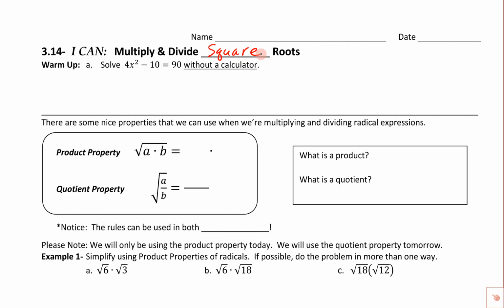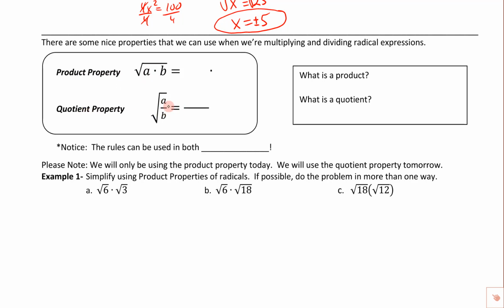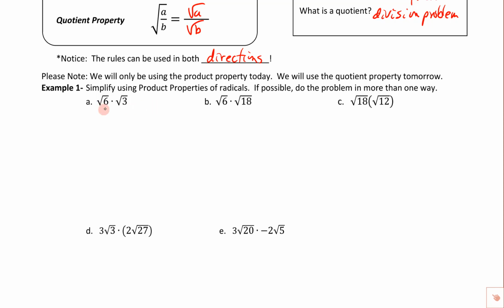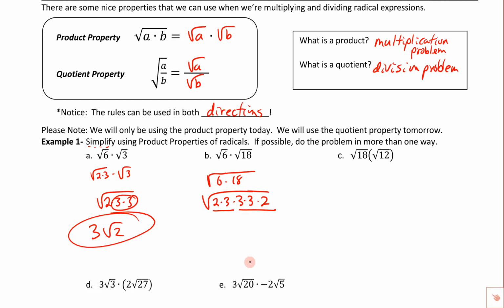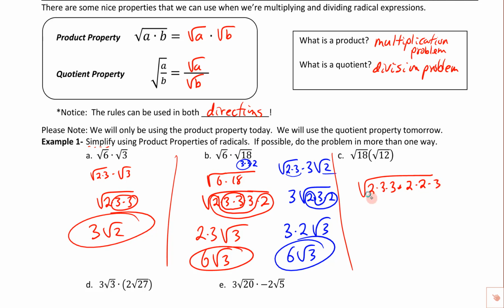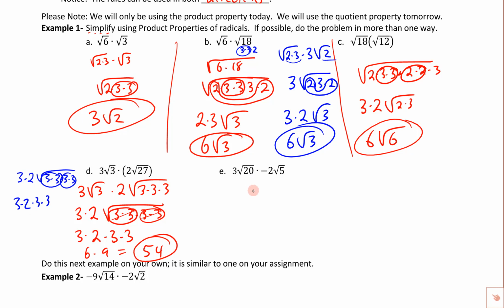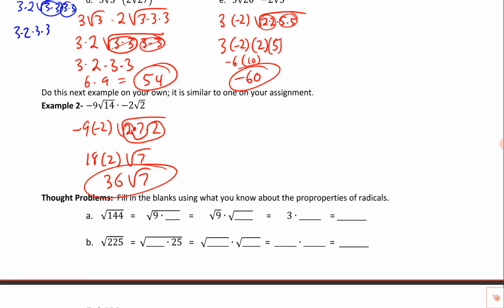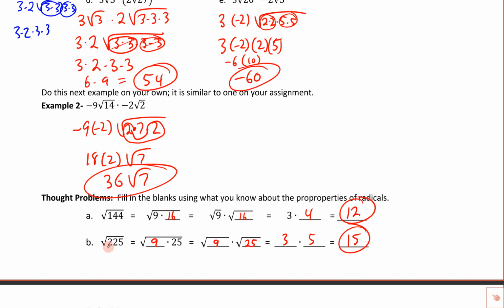3.14 Multiplying and Dividing Square Roots